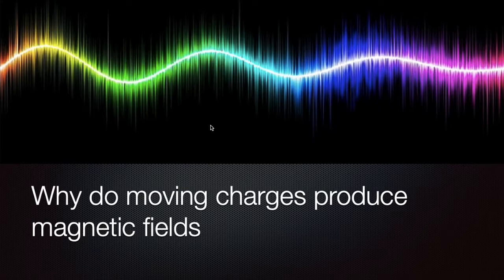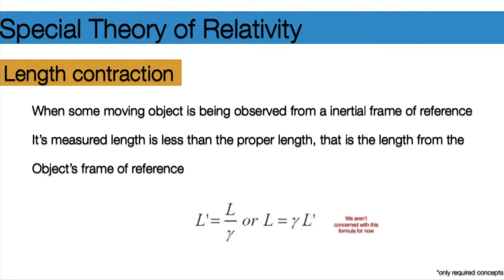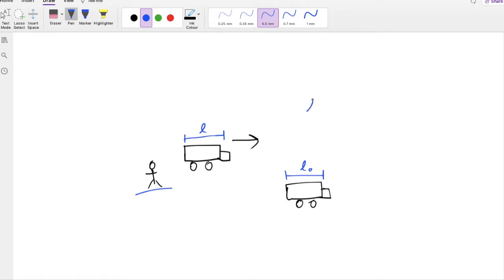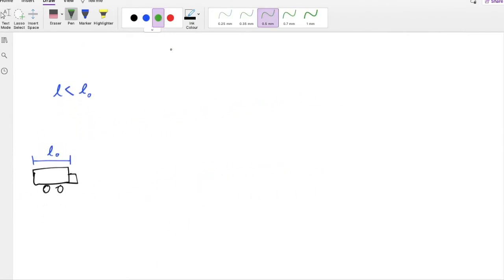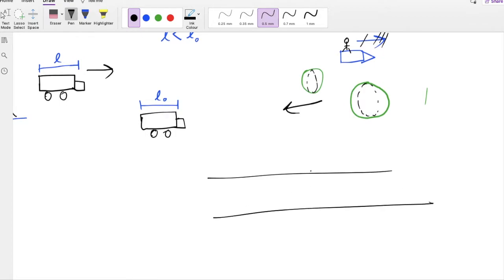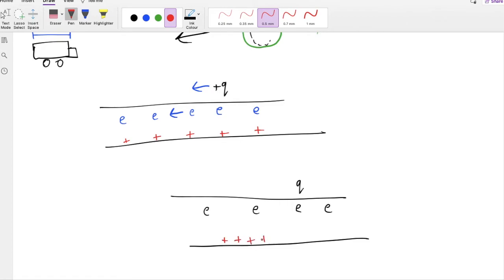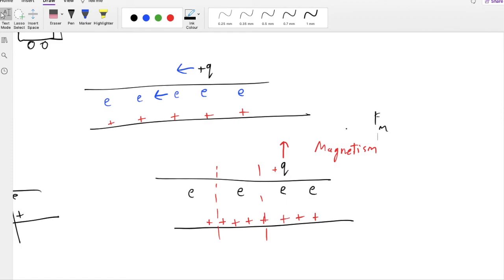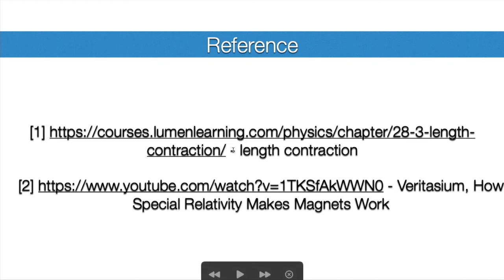Why do moving charges produce magnetic field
Often students while preparing for exams have this doubt, Why do stationary charges not have magnetic field but moving charges do. In this video I've tried to explain it in the simplest way I could manage.